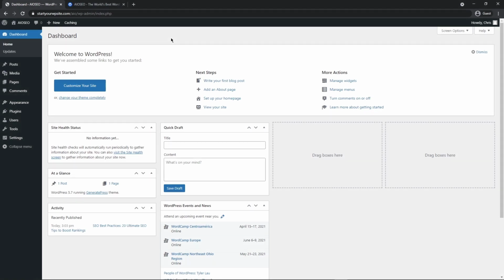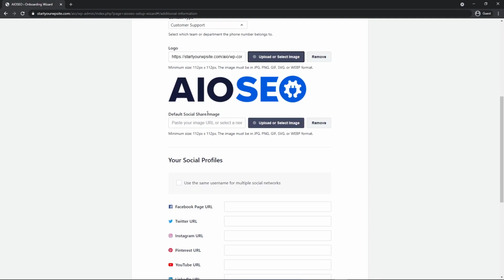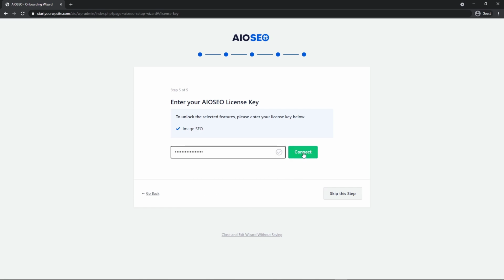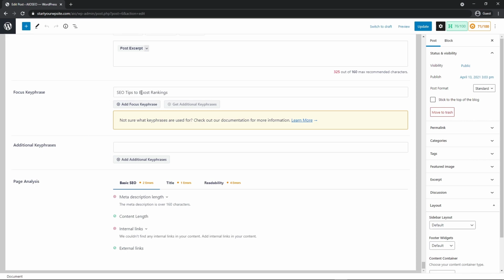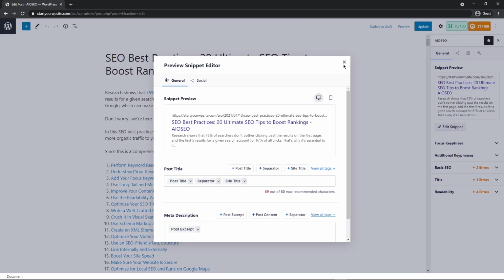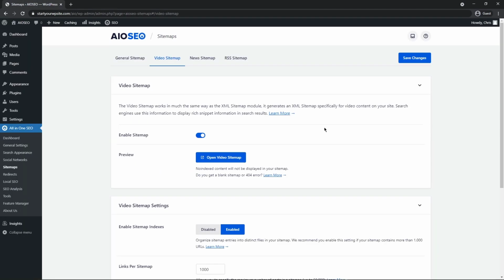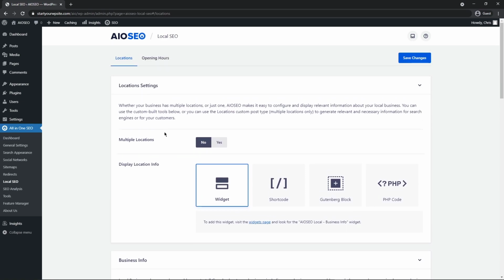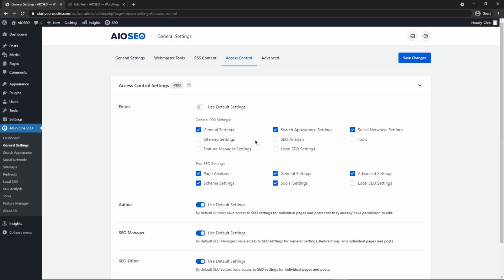How to Setup All in One SEO for WordPress Correctly (Ultimate Guide)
In this video, I will walk you through how to setup All in One SEO for WordPress correctly.

Timestamps:
00:00 - Introduction
00:19 - Installing AIESEO Pro
01:35 - AIOSEO Setup Wizard
05:57 - AIOSEO Page & Post Settings
10:44 - XML & RSS Sitemap Settings
13:52 - Connecting Webmaster Tools
14:34 - Local SEO
16:09 - SEO Analysis
16:47 - AIOSEO Tools
17:15 - Access Controls
17:44 - Outro

In this video, I will walk you through how to setup All in One SEO for WordPress correctly. Starting with how to download the pro version of AIOSEO from the website, run through the setup wizard and activate with the pro license key.

After going through all of the AIOSEO setup wizard options, I will show you how to modify and customize the settings for posts and pages. Such as the title and meta description snippet, the focus key phrase, and much more.

After getting the post settings ready, we will take a look at the headline analyzer which will rate your headline on a score based on multiple criteria. Beside the headline analyzer, there is the button to access the AIOSEO settings again in a convenient place.

I will walk through and explain the XML and RSS sitemaps and their settings and why they are important. We have specific feeds that you can enable such as for videos and news if needed.

You will learn how to connect your webmasters tools such as Google Search Console and where to find the documentation on how to verify your website to get the verification code.

If you are running a small business on the local level, AIOSEO provides settings for Local SEO to enter your business information and open hours. This makes it easy for potential customers to find you easier when looking for local businesses.

Lastly, we will take a look at the SEO analysis tool, AIOSEO Tools, and access controls to take full control over your SEO needs.

You can read more information on how to setup All in One SEO for WordPress correctly here: